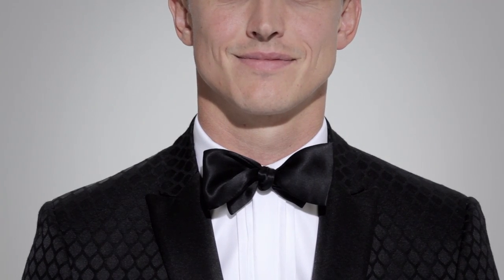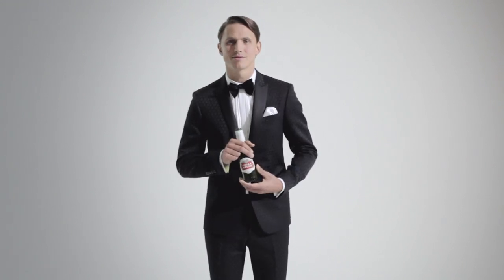GQ Australia x Stella Artois How to Tie A Bow Tie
GQ Australia and Stella Artois teamed up for a very special series of how to videos. First up is 'How to Tie A Bow Tie' the GQ way.